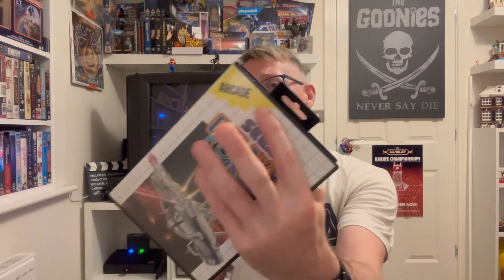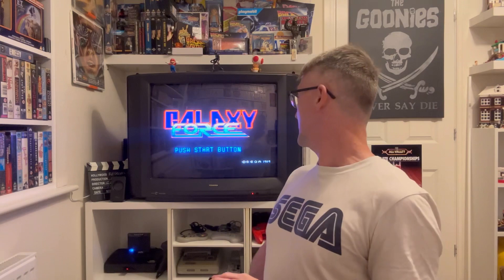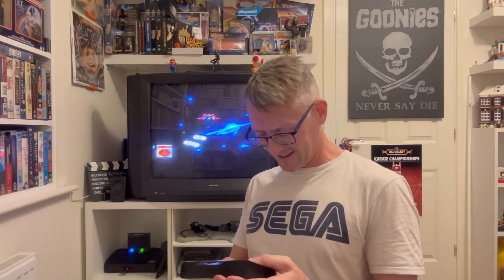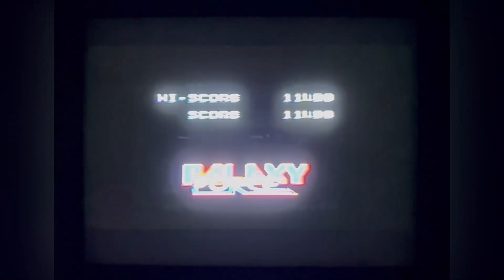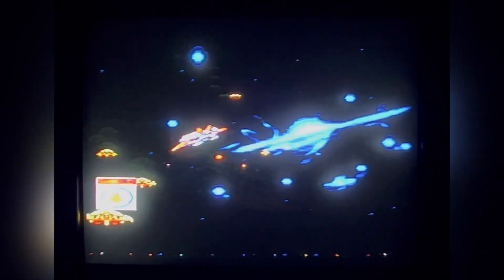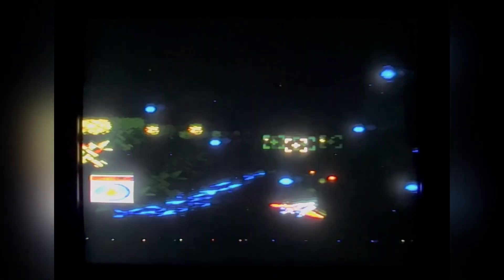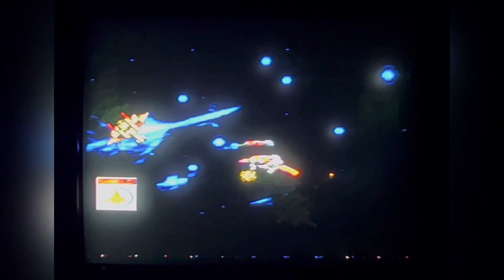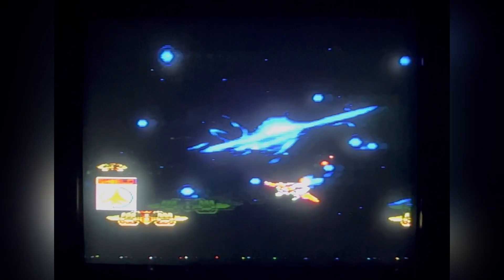Tuesday 10min Teaser Ep84 - Galaxy Force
So with my large master system collection I thought I would play through every game and see if any can make it to ten minutes.